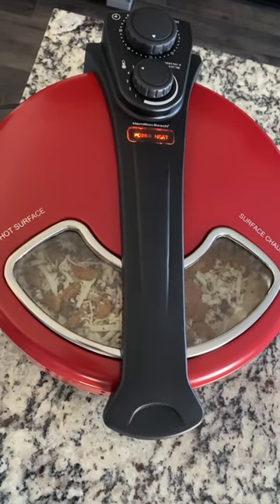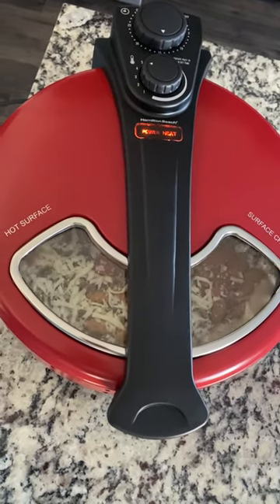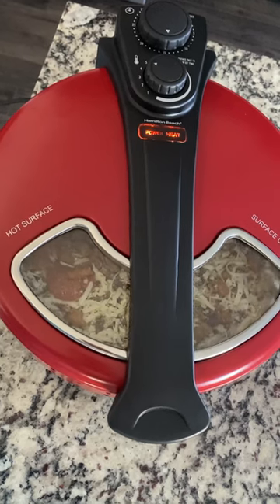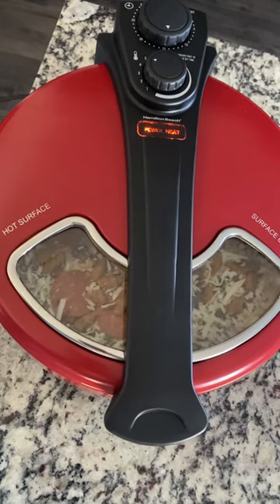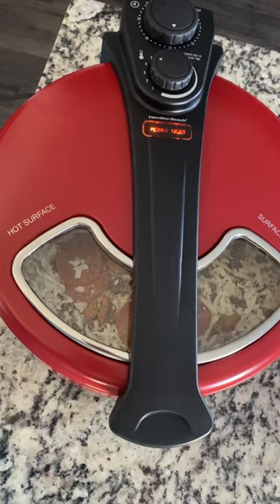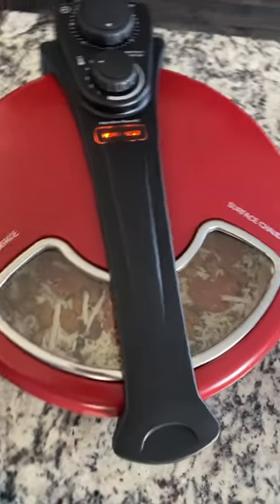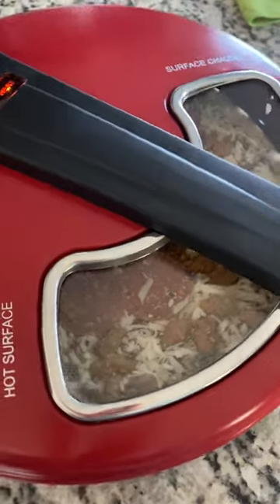Hamilton Pizza Maker